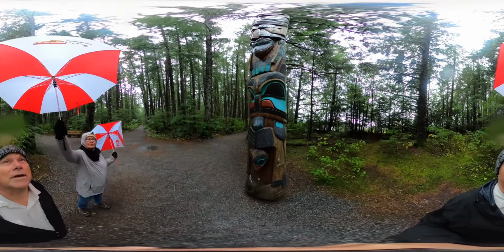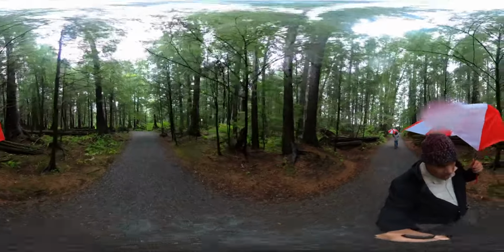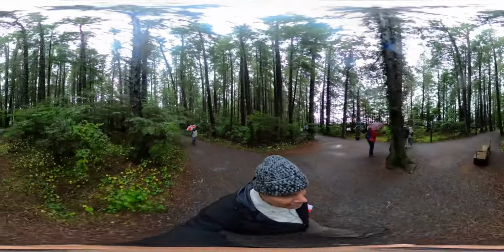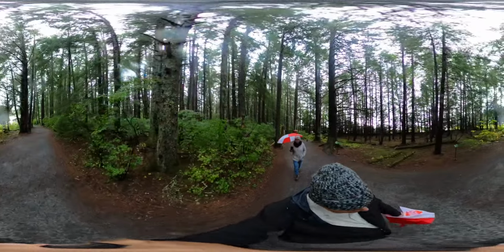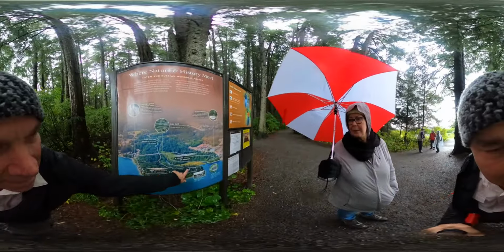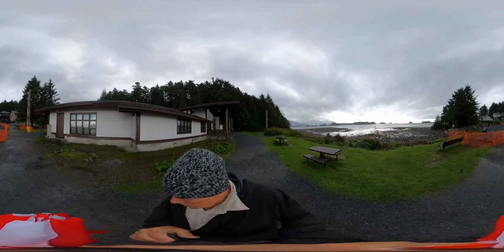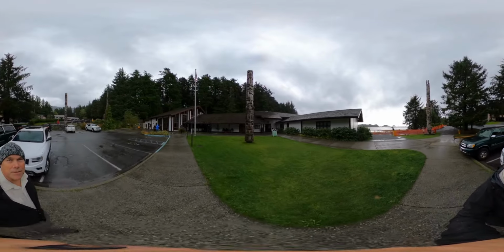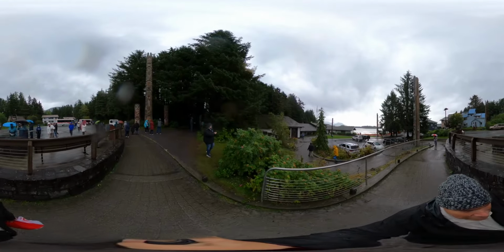360° Walk in Sitka National Historic Park in Alaska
There is a 4K version of this video on our channel.

We take a 360° walk in Sitka National Historic Park in Alaska. Some call it Totem Park

This was recorded in September 2023.